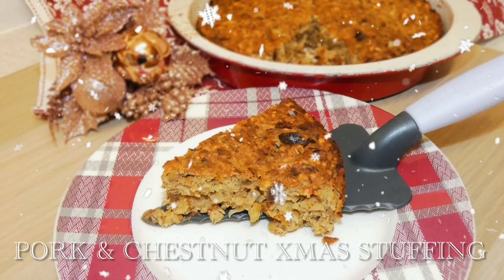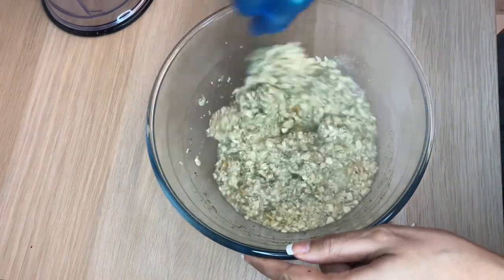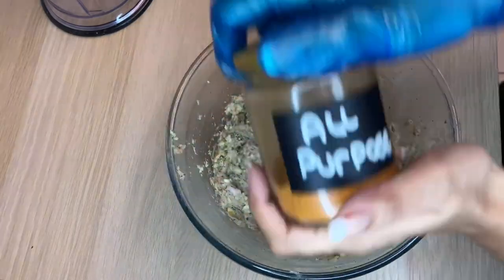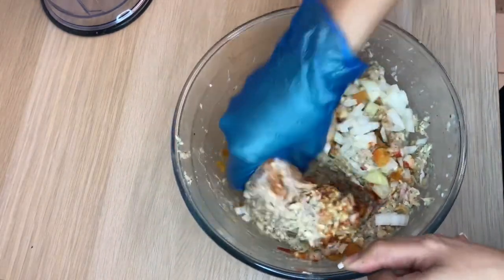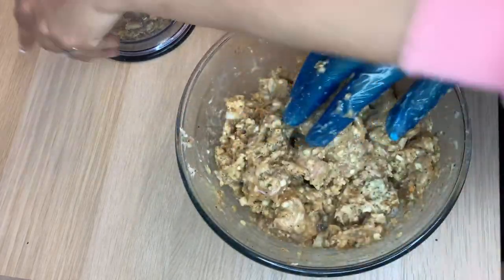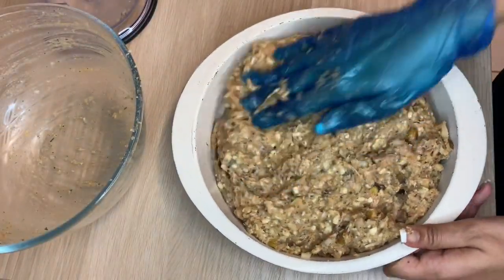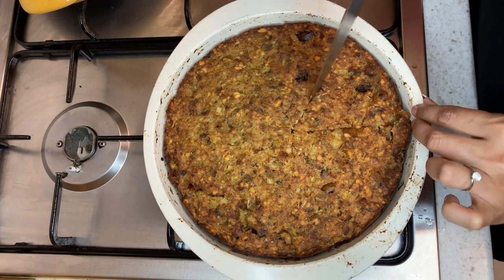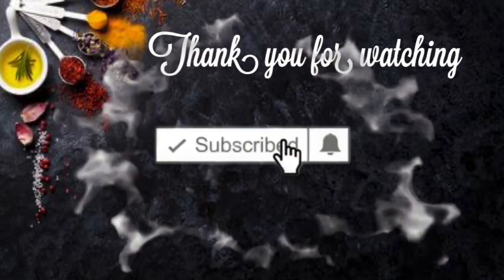How to cook Pork & chestnut stuffing | Christmas stuffing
This is a delicious recipe. I will show you start to finish on how to make this pork and chestnut Christmas stuffing. This is a easy stuffing that you will love.

Ingredients:

1 packet of stuffing mix of choice
1 packet of pork sausage meat
1 packet of chestnuts
Half a onion
Paprika
All purpose powder
Worcester sauce
Tomato purée
Dried Apricots
1-2 eggs